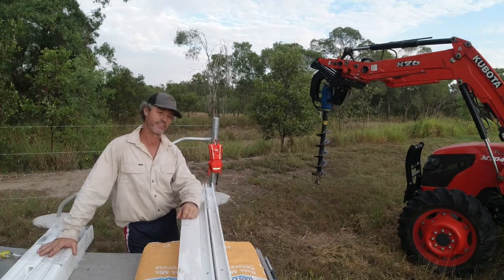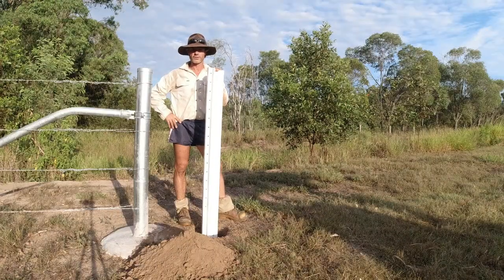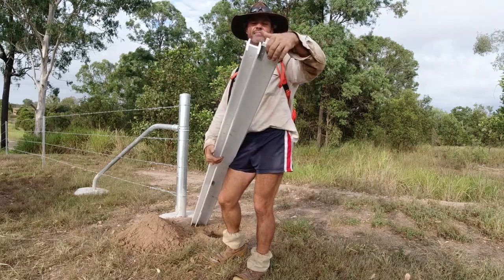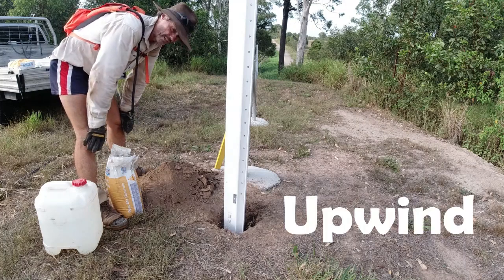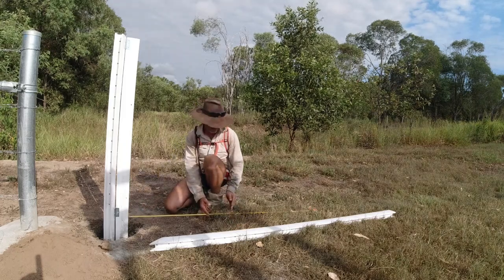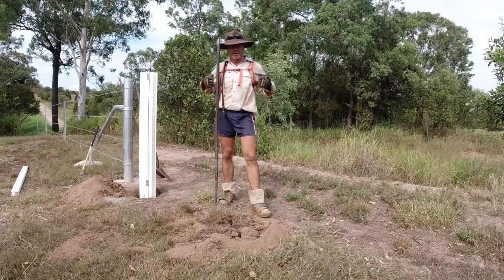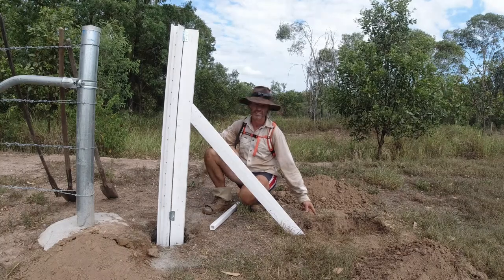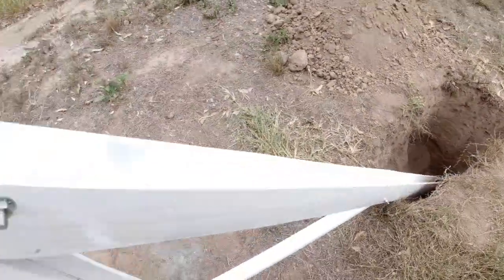TIMELESS FENCE SYSTEM, NEW ZEALANDER A-FRAME CORNER INSTALLATION!!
In this video I shall be demonstrating the way I go about installing a Timeless New Zealander A-Frame corner system out on the Udderfarm. I not only go into specific details, but I also demonstrate Step-By-Step the installation process in which I prefer to install my A-Frame corners and the reasons why I do it this way.